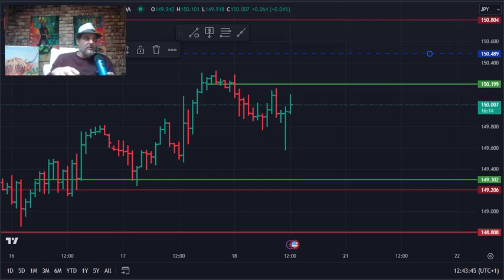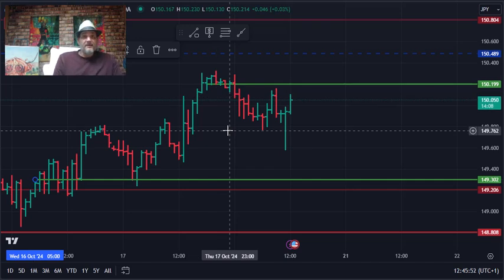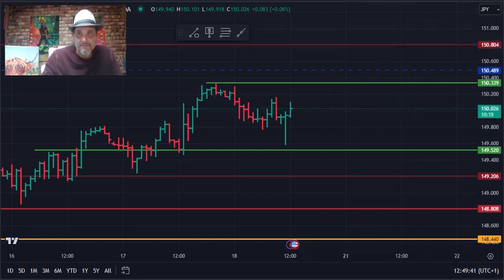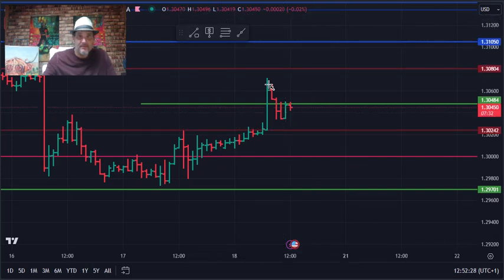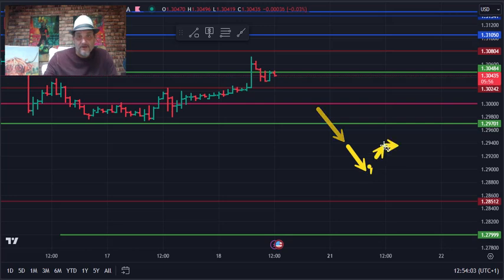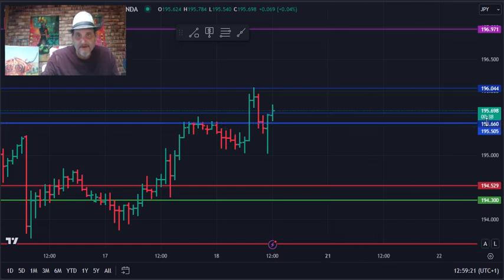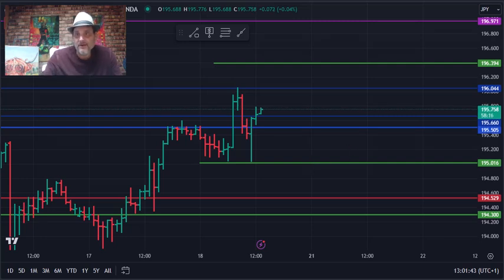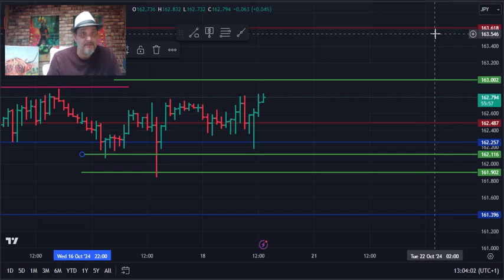GBP JPY Today Analysis :USD/JPY,GBP/USD & EUR/JPY Key Support and Resistance 10/18/24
**Forex Daily Market Analysis & Sentiment - October 18th, 2024**

Welcome to our daily Forex market analysis! In today's video, we dive deep into the market sentiment and key levels for major currency pairs on October 18th, 2024.

**USD/JPY:**
Market sentiment is slightly bullish. The main support for the day is at **149.20**. A break below this level could push the USD down to **148.90**. On the upside, watch for a break above **150.35**, which could lead to targets of **150.50** and an extreme push towards **151.15**.

**GBP/USD:**
Today's main support stands between **1.2970** and **1.3000**. The warning pivot level is **1.3024**—holding above this will indicate continued strength towards strong resistance at **1.3105**. A break of **1.3105** could yield targets of **1.3140** and **1.3170**.

**GBP/JPY:**
The market sentiment remains bullish. The cross hit resistance at **196.06** and has retraced to **195.20**. The main support is at **195.05**, with a pivot point at **195.50**. A break below could push the cross to lower levels ( 194.85), while a break of **196.06** would send it higher to **196.40** and **196.80**.

**EUR/JPY:**
For EUR/JPY, it’s crucial to break **163.00** to show continued strength today, targeting **163.50**. The pair needs to hold above **162.45**; a break below could lead to lower levels around **161.90** and **162.20**.

Join us as we analyze these levels in detail and discuss potential trading strategies for the day!

00:00 Introduction
00:32 USD/JPY Analysis
07:31 GBP/USD Analysis
11:16 GBP/JPY Analysis
15:56 EUR/JPY Analysis